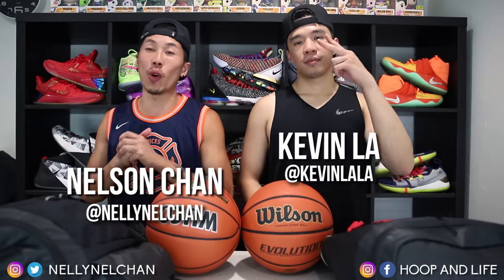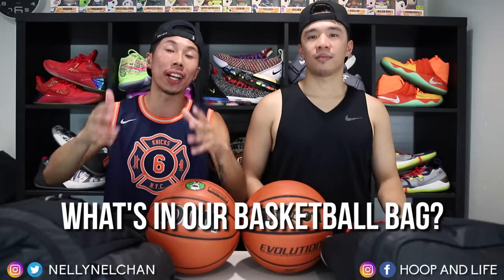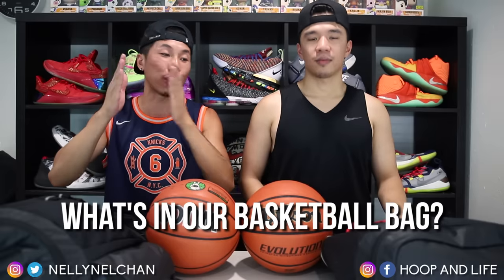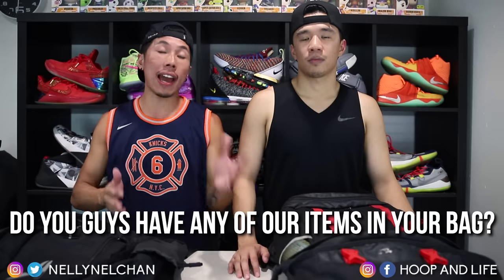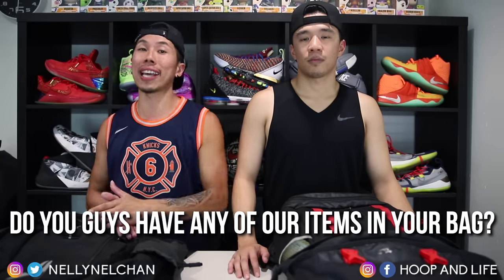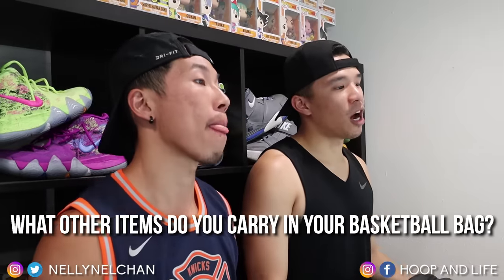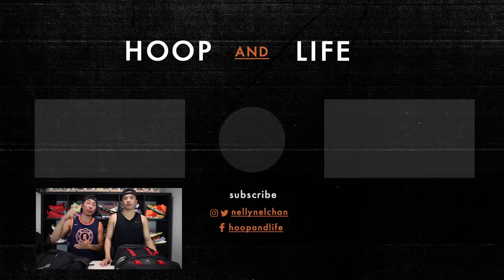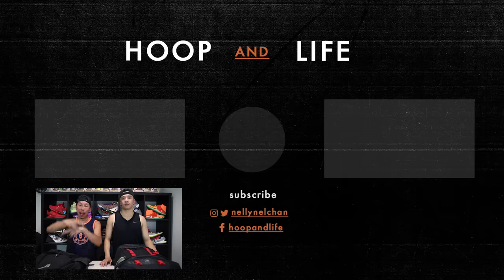What's In Our Bag? GO-TO SHOES & ITEMS!!